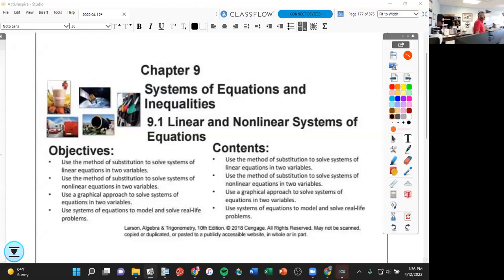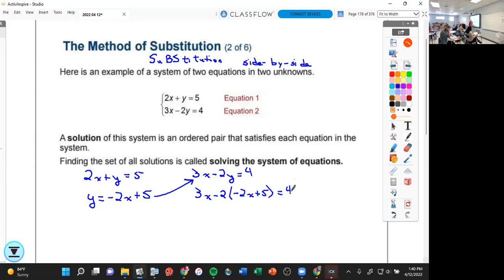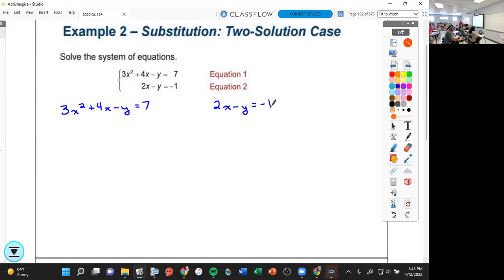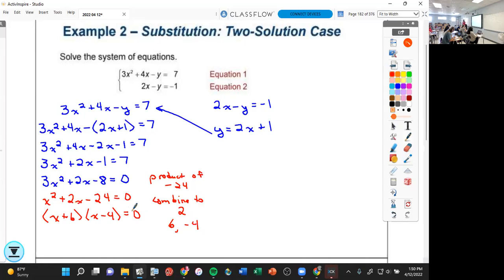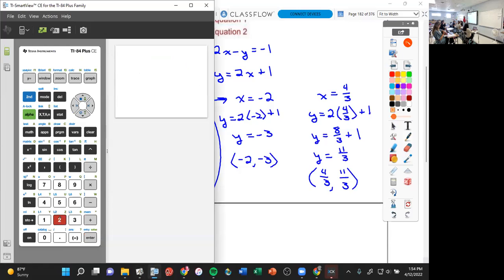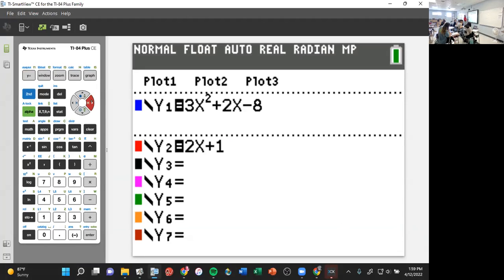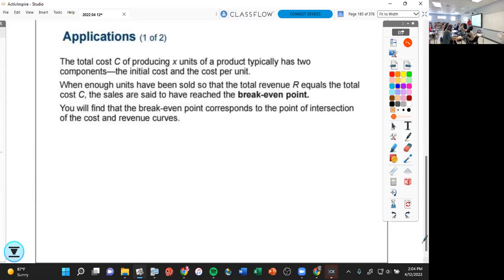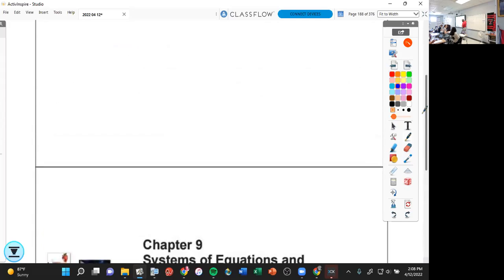9-1 Linear and Nonlinear Systems of Equations (6th Period)